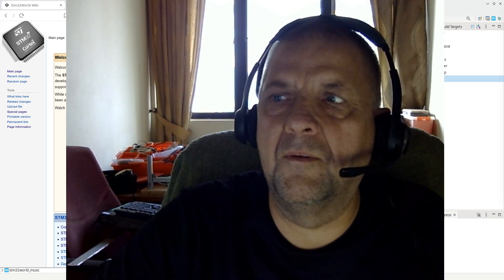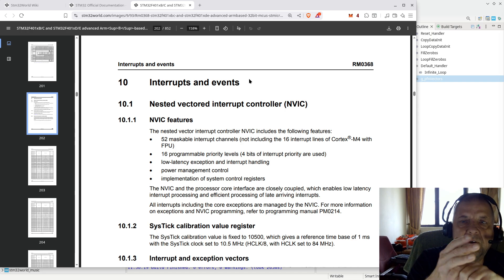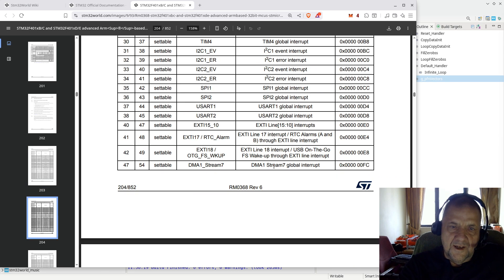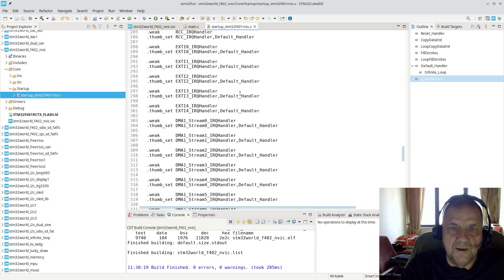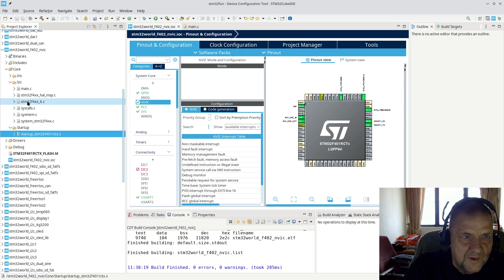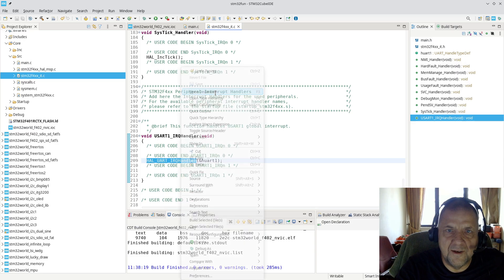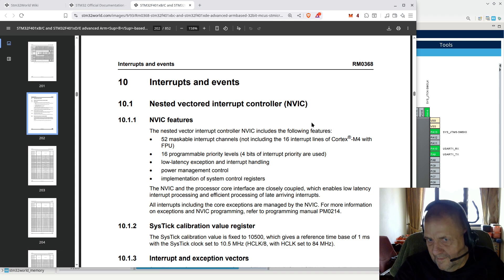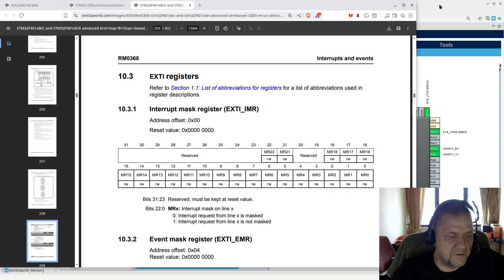STM32 Basics #4 - Interrupts and the NVIC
In this Basics video we are going to cover STM32 NVIC and Interrupt handling.

Sorry - had a bit of a running nose while shooting this video - bloody aircon!

00:00 Intro
01:05 Looking at the reference manual chapter 10
04:04 The startup assembler code and the vector table
06:46 The NVIC config in STM32CubeMX
07:16 The code generated by CubeMX
08:00 Disabling code geration in CubeMX
09:08 The HAL code
11:20 Summary and final thoughts